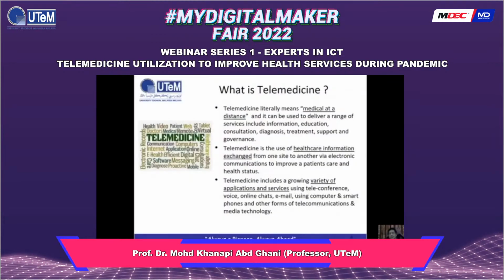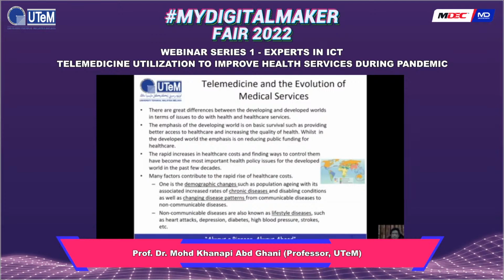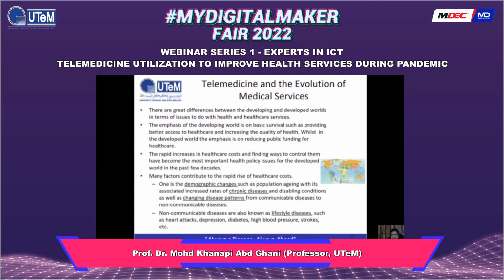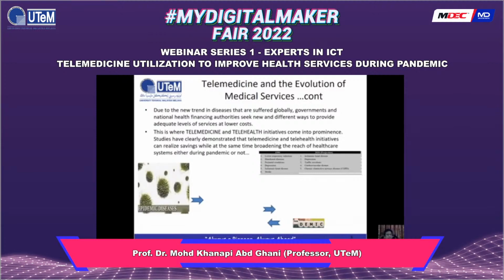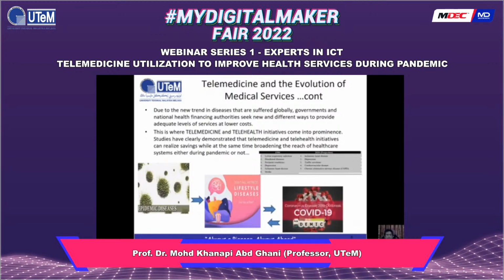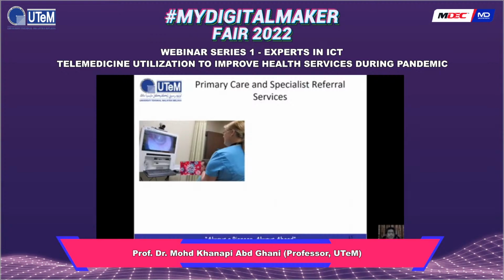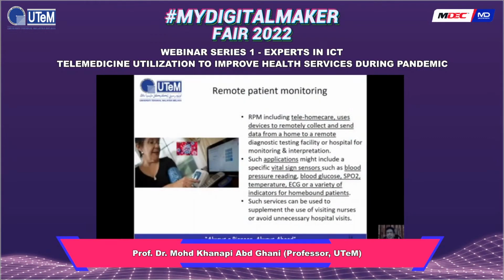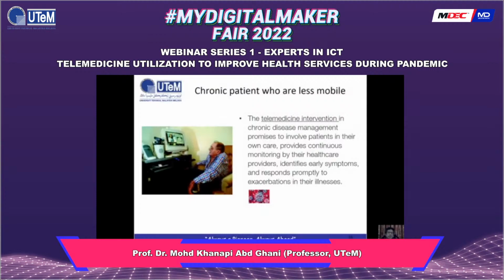Webinar Series 1 - Experts In ICT Part 1 || MyDigitalMaker Fair 2022 @ Southern Region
*MyDigitalMaker Fair 2022 @ Southern Region*
*Webinar Series 1 - Experts In ICT Part 1*

8:29 *CEO MDEC Welcoming Remarks*
12:06 *Telemedicine Utilization To Improve Health Services During Pandemic*
Profesor Dr Mohd Khanapi Abd Ghani, Ketua Pegawai Maklumat, PPPK Profesor, FTMK

Profesor Ts. Dr Burhanuddin Mohd Aboobaider Timbalan Pengarah, Pusat Kolaborasi Industri Dan Masyarakat, UTeM Profesor, FTMK

*Jom Goda*
Mohd Fairuz Hamzah Chief Technology Officer (CTO), Toyyibpay Sdn. Bhd.

*Animation Industry & Games*
Muhammad Nawawi b Mohamad Ismail 3D Animator, Playstation Studio Malaysia

*Computer Science: The Curriculum of the Future*
Mr. Pat Yongpradit, Chief Academic Officer, Code.org

*Topic: Talk Show - CJD In The House*
- Cikgu Yu Kok Hui, Sektor Sumber Teknologi dan Pendidikan JPN Johor
- Cikgu Noorzakiah Buang, MRSM Tun Ghaffar Melaka

*Google Classroom and You*
Ms Stephanie Yap (Google Classroom)